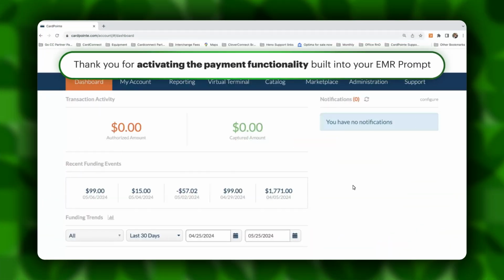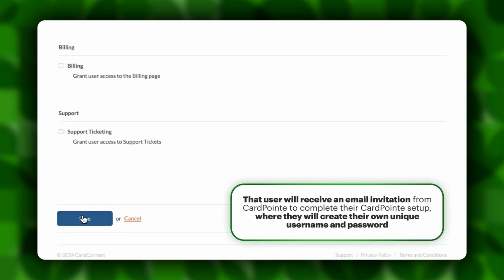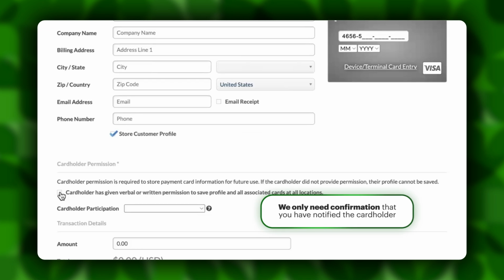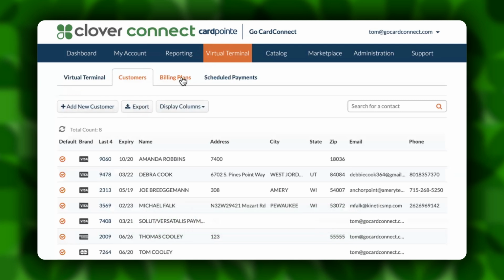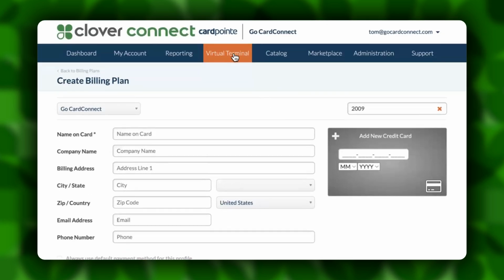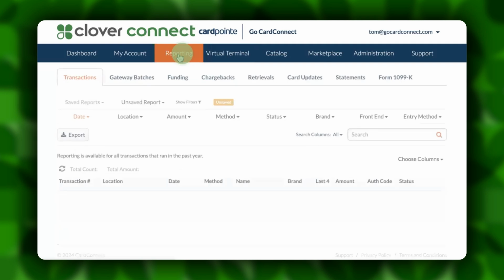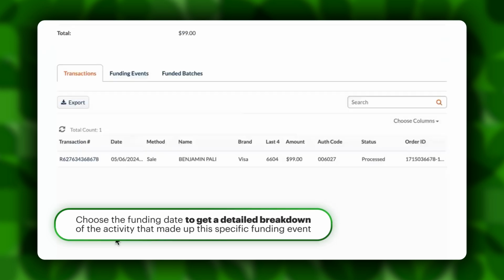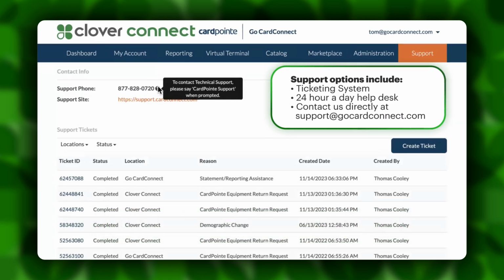CardPointe Training - Specific for Prompt users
This video walks you through the entire CardPointe back end, all the functionality you will need in conjunction with Prompt